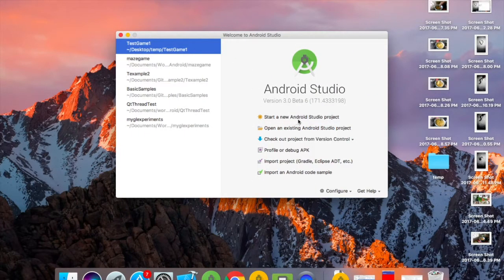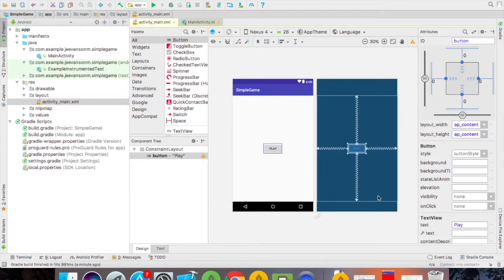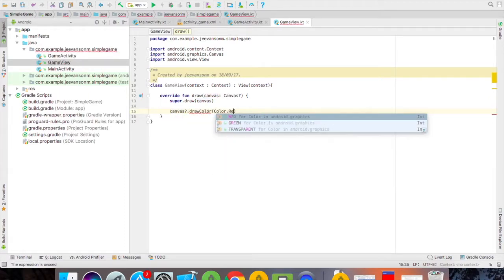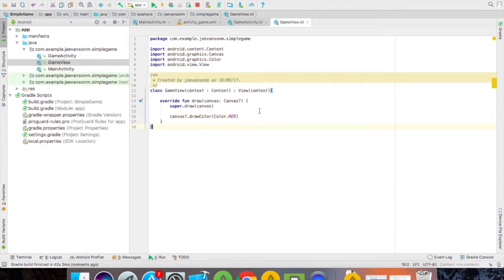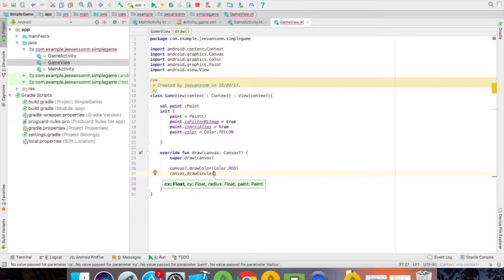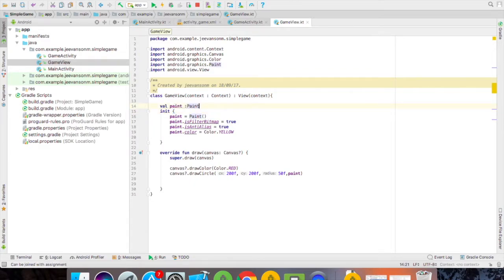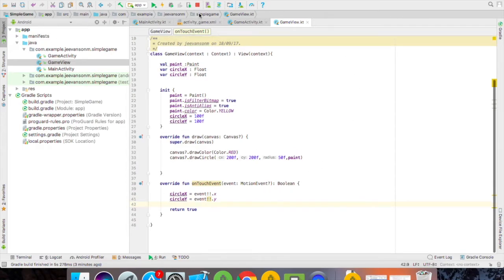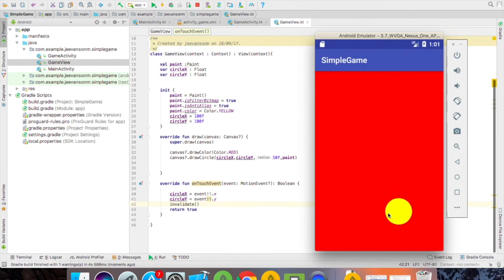How to Create a Simple Android Game using Kotlin - Beginner Tutorial 1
This video explains how to create a simple android Game using Kotlin